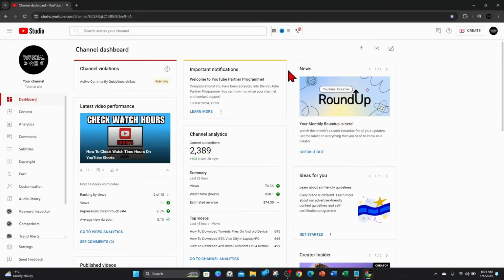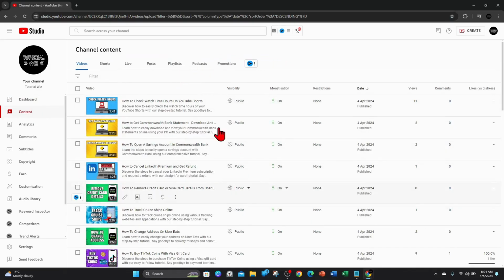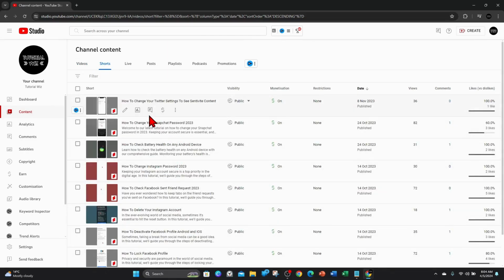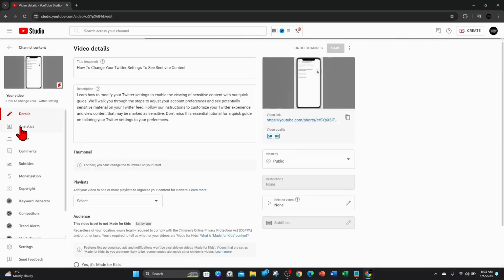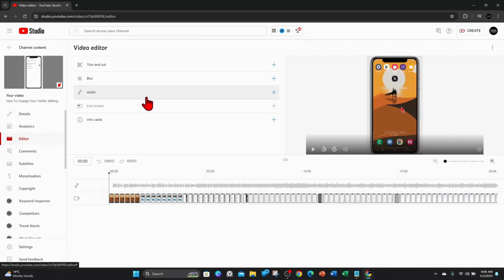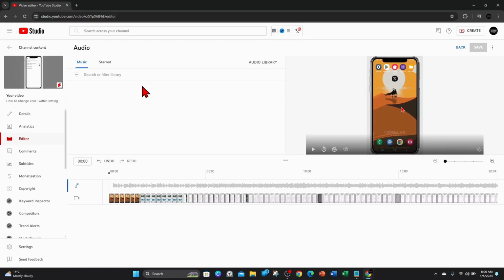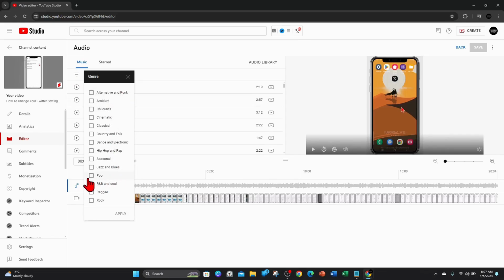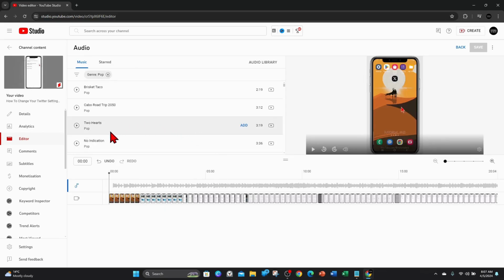How To Add Music To Shorts On PC (Step By Step Guide)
Struggling to add that perfect soundtrack to your YouTube Shorts using your PC? Look no further! In this easy-to-follow tutorial, we'll guide you through each step of adding music to your Shorts, ensuring your content stands out and captures your audience's attention. Whether you're a content creator looking to spice up your videos or just starting out on YouTube, this video is your go-to guide for all things audio in Shorts.